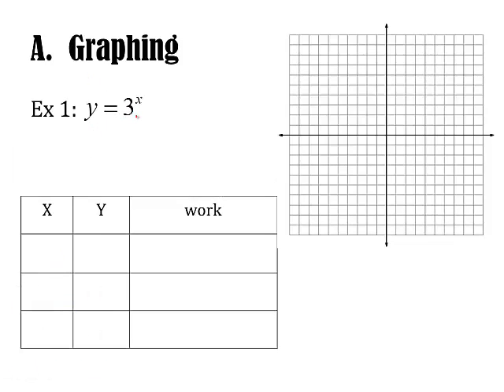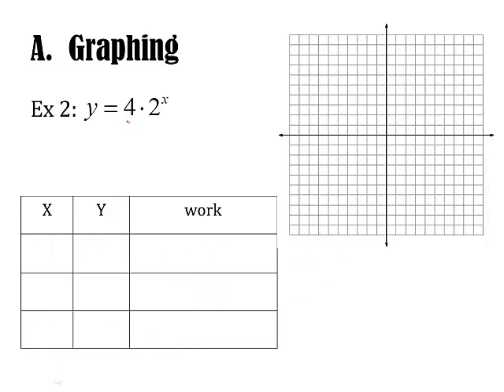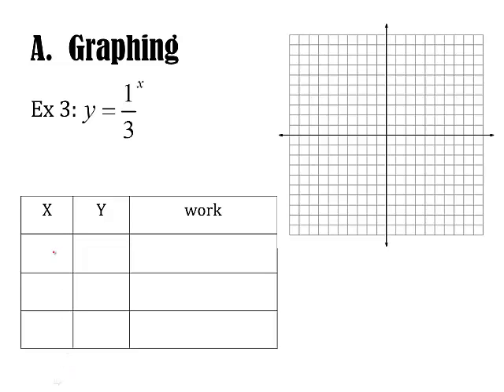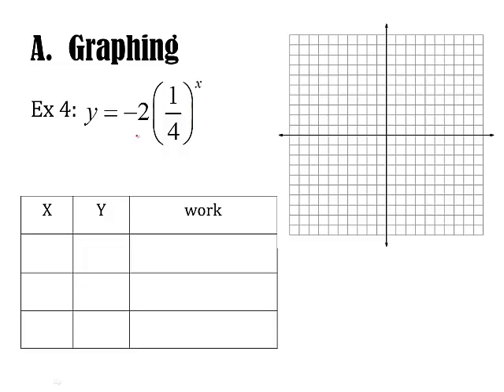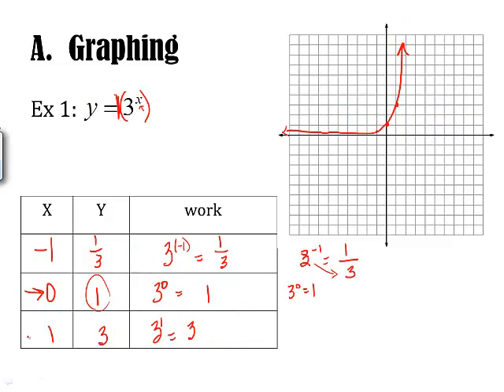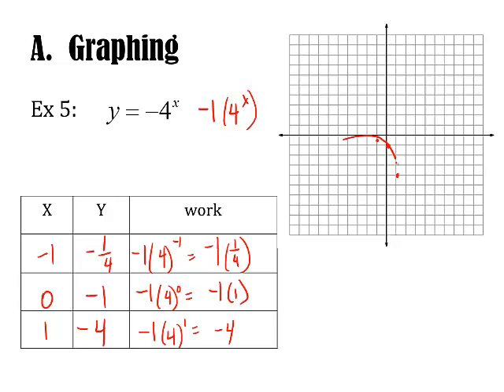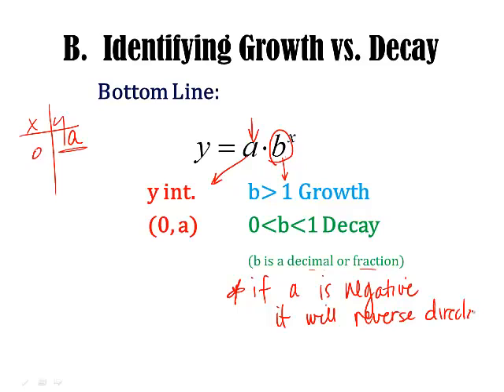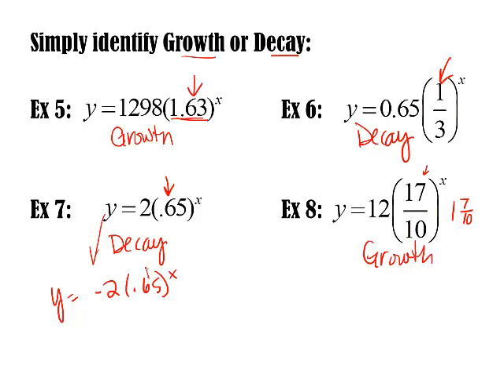Graphing Exponential Functions